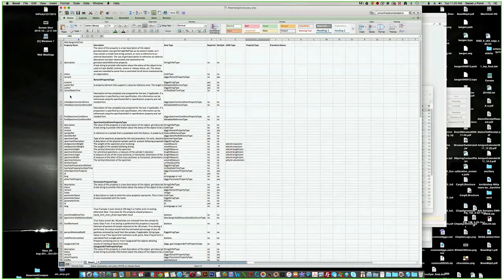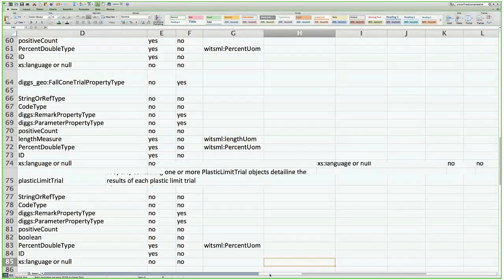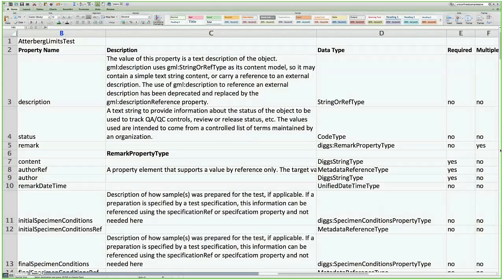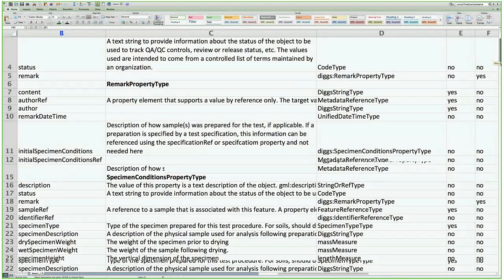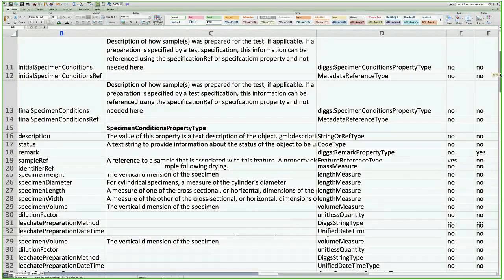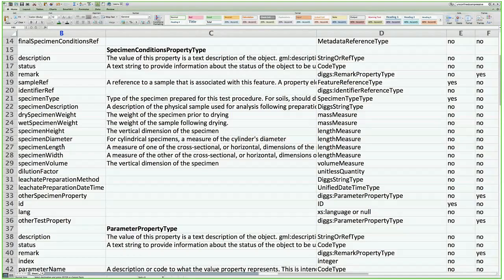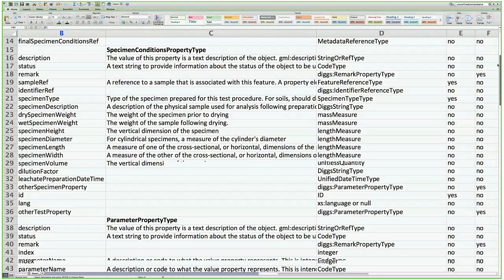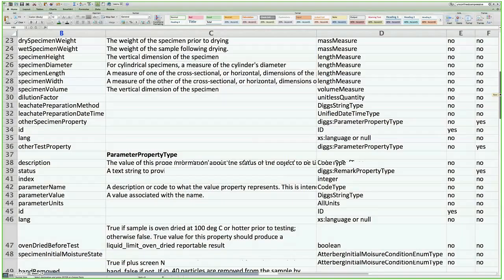Diggs Meeting, Phoenix Tuesday, February 16, 2016 2 19 37 PM